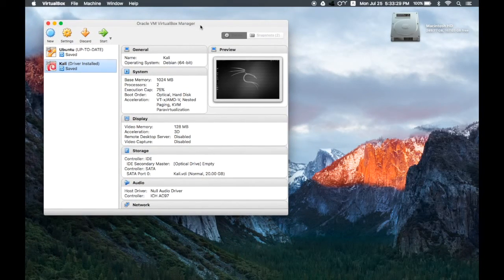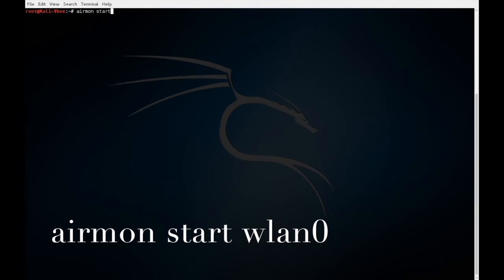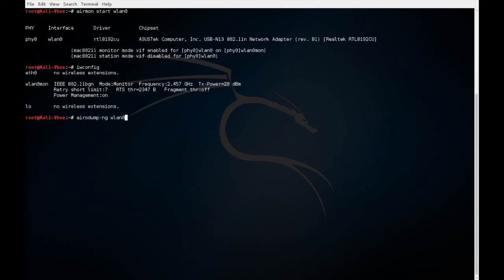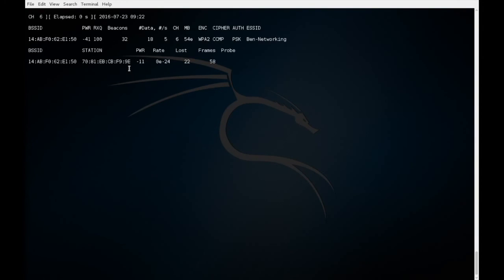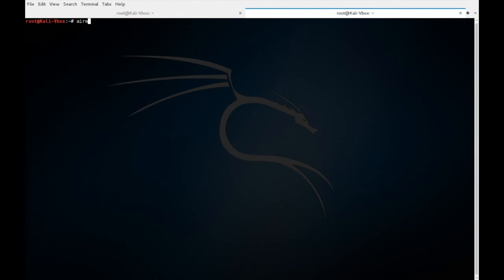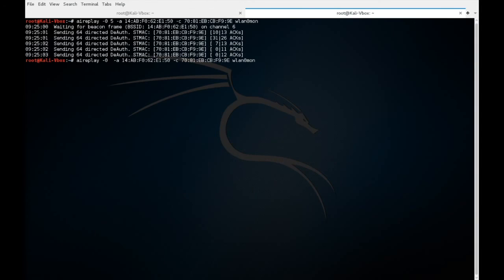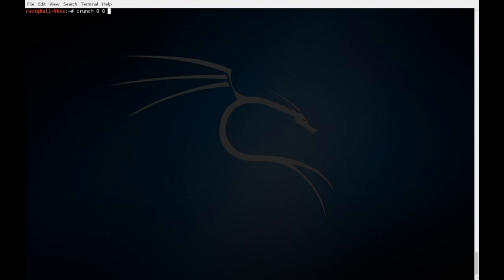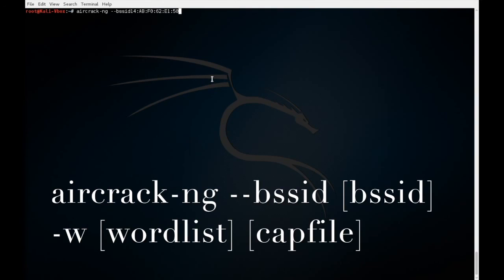HOW TO CRACK WIFI PASSWORD THROUGH KALI LINUX